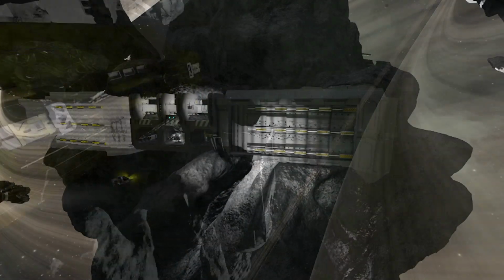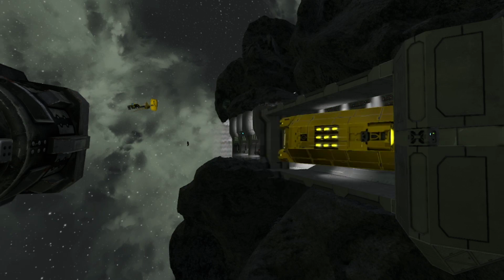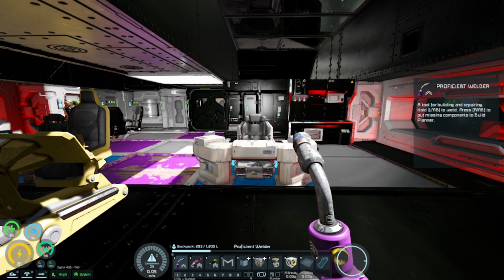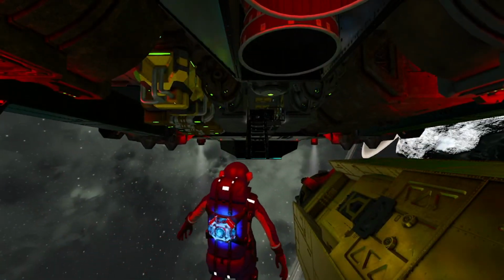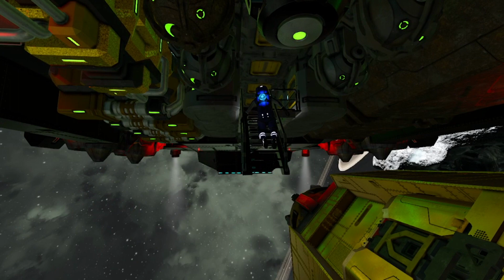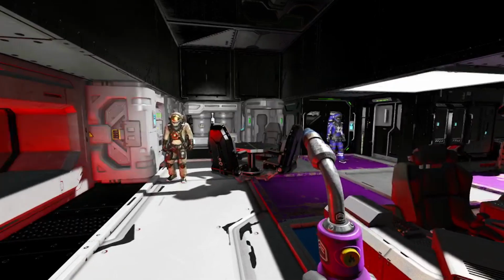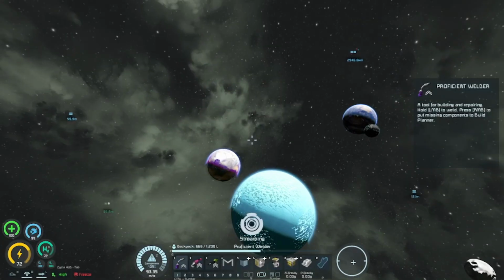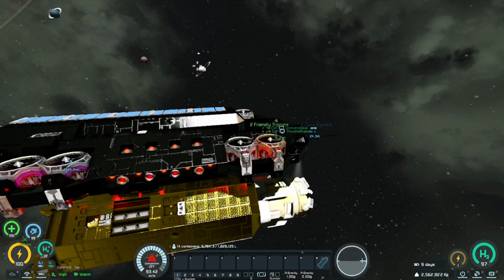Space Engineers SSS2 : 134 And we are off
Space Engineers Salvage Survival Season 2: This is the start of session 20. Where we take a slight vacation and go exploring. Thundra arrive, Dan is a no show and we take flight.

1 New Large grid blocks can built on base or in the large grid space.
2 Limited asteroids so limited resources
3 AI will probably hunt us down.

Mod List
Will be posted soon I hope.